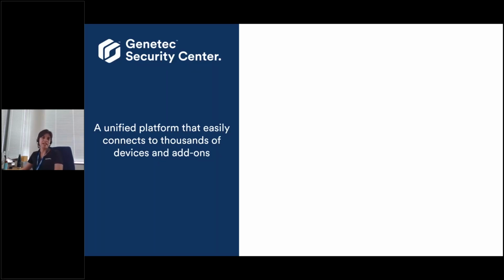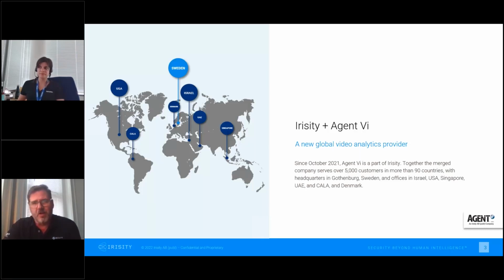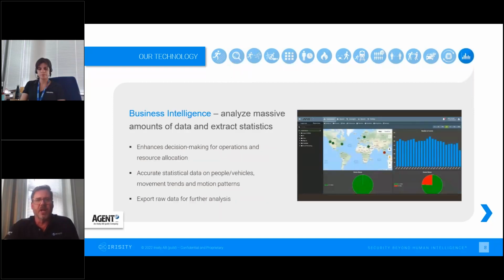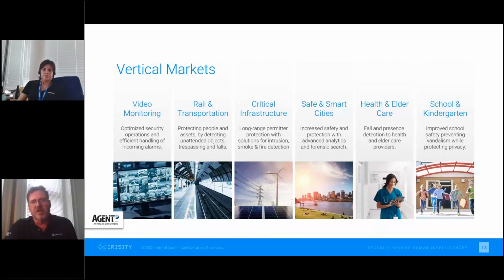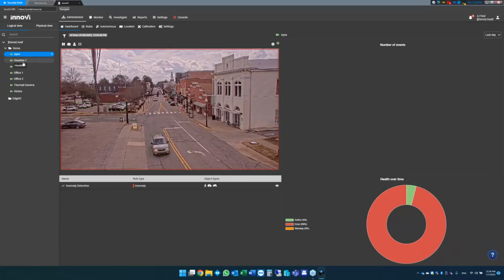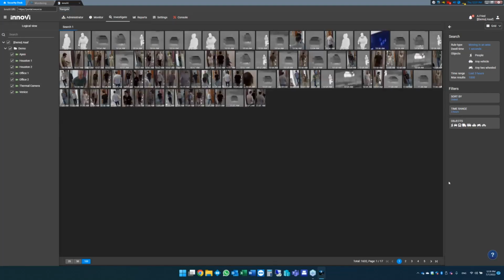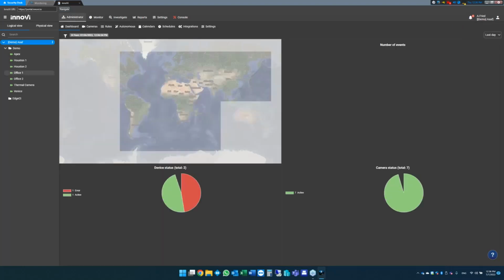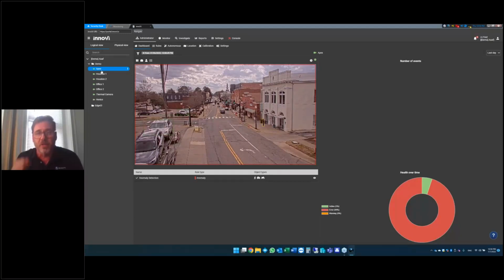Irisity & Genetec webinar: Advanced Forensic Search integrated with Security Center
Irisity (Agent Vi) AI-powered video analytics solutions can quickly be implemented into any existing camera infrastructure. Irisity innoVi’s advanced forensic search integrated with Security Center can detect various events without compromising privacy. Do you know how alarm-driven advanced forensic search can maximize efficiency?